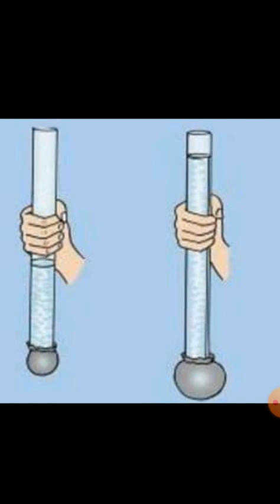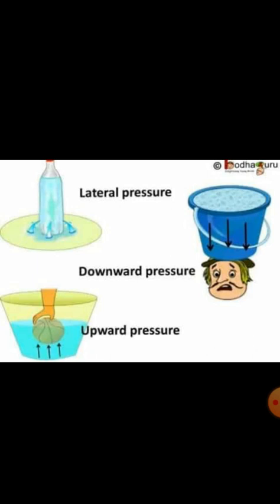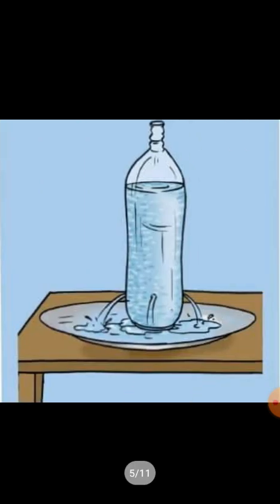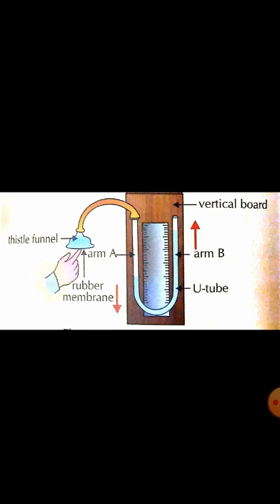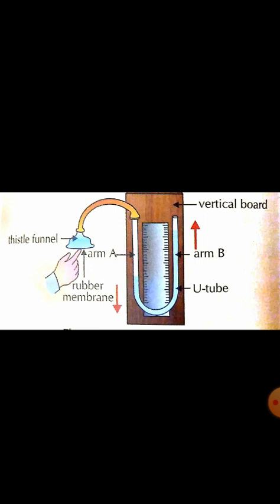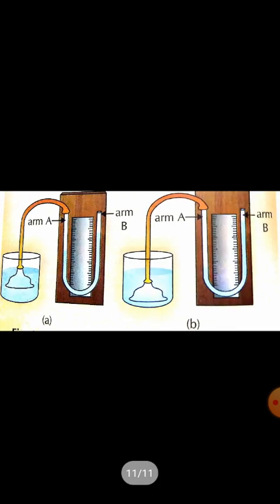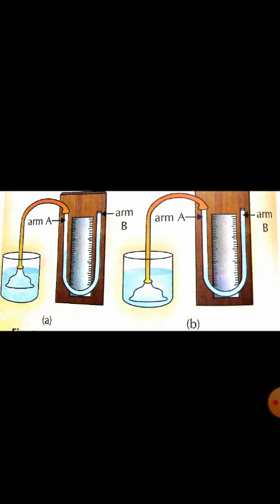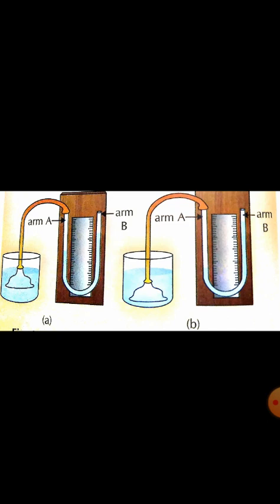Force and Pressure Module 5